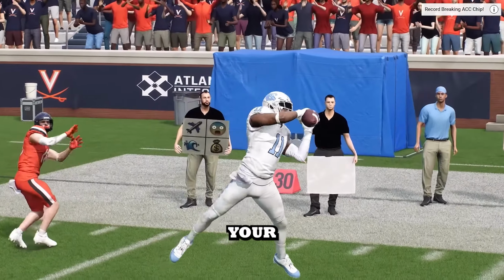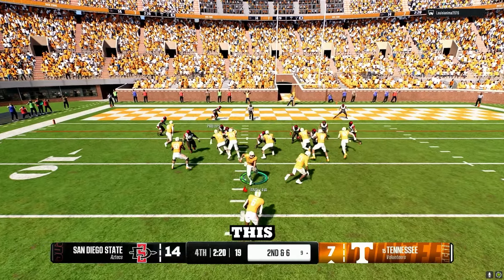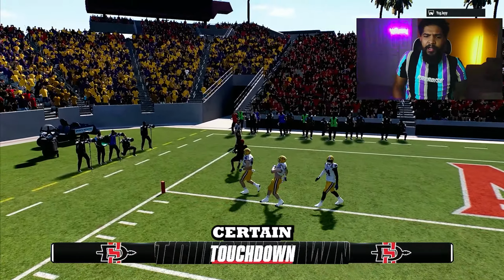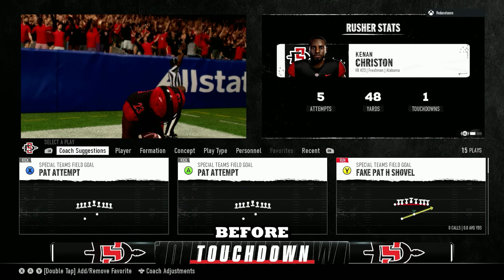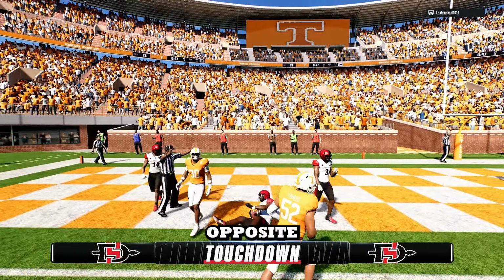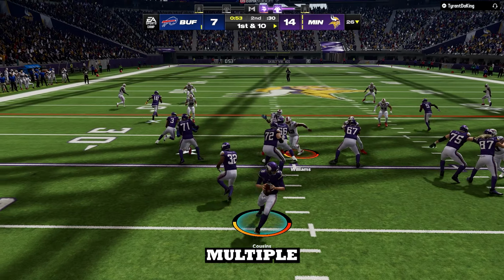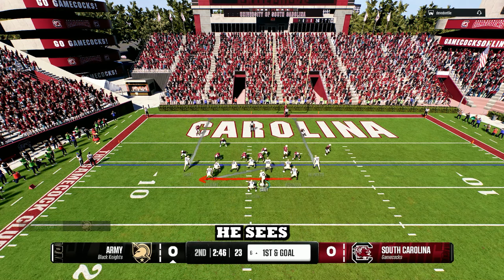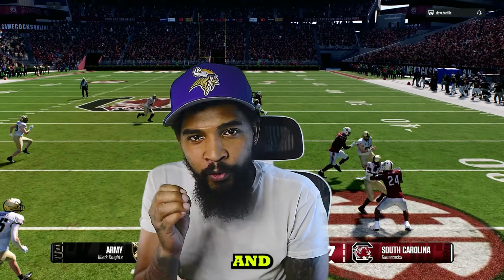BECOME A FOOTBALL MASTER! (INSTANTLY IMPROVE! CFB 25 & MADDEN 25)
Are you ready to take your gameplay to the next level and dominate every match in EA Sports College Football 25 and Madden 25? In this video, [Your Name] reveals the game-changing secrets to understanding and exploiting your opponent’s tendencies. By mastering these strategies, you'll be able to predict your opponent’s moves, make smart adjustments, and outsmart them on every play.

1. **Recognizing Patterns:** Discover how to identify and counter your opponent's favorite plays and habits.
2. **Analyzing Formations:** Learn to predict plays based on formations and adjust your strategy accordingly.
3. **In-Game Adjustments:** Adapt on the fly and force your opponent into uncomfortable situations.
4. **Utilizing Data and Stats:** Use in-game data to gain insights and stay one step ahead of your opponent.

Whether you’re a seasoned veteran or just getting started, these tips and tricks will give you the competitive edge you need to win more games. Make sure to watch till the end for bonus tips and insights!

**Video Chapters:**

00:00 - Intro
00:47 - Recognizing Patterns
01:09 - Analyzing Formations
03:25 - In-Game Adjustments
07:55 - Bonus Tips & Conclusion